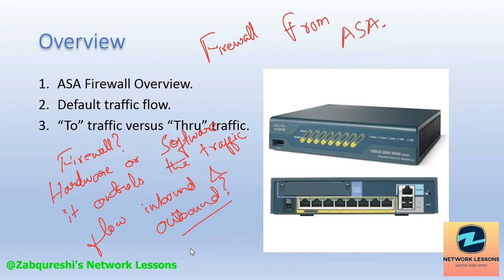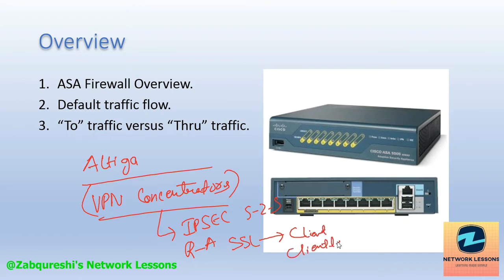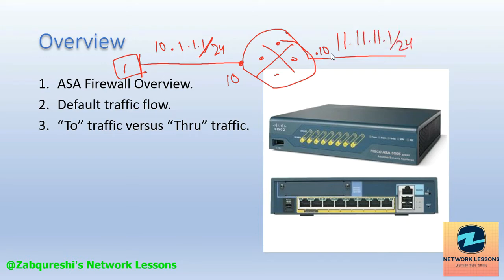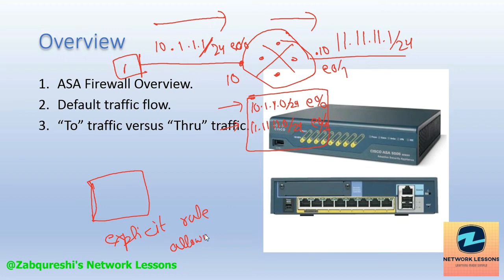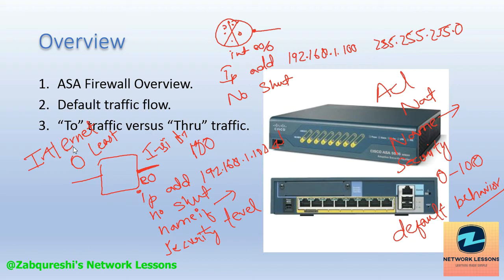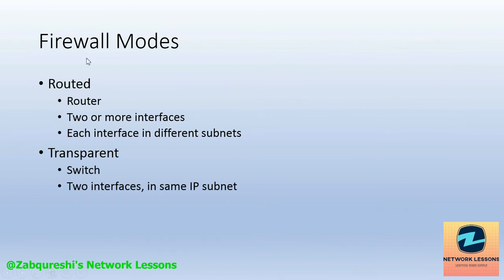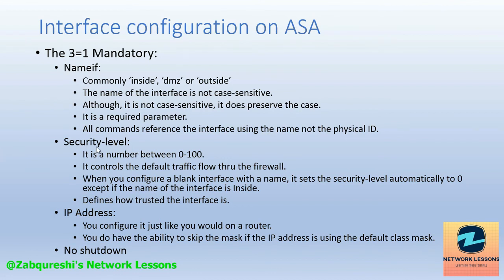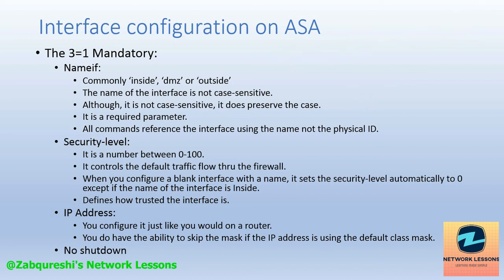Cisco ASA Training Zero to Hero | Overview Lesson #1 | 1K Special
In this video I will be explaining about the brief history of how the Cisco ASA evolved over the decades and how it became what it is now. And also I will explain the difference between a router and a firewall. I will be going through the basic configuration on the Cisco ASA interface and how is it different from interface configuration on the Router interface.

Happy Learning